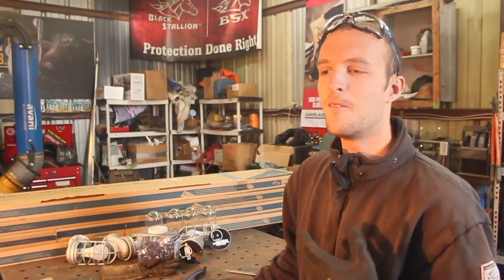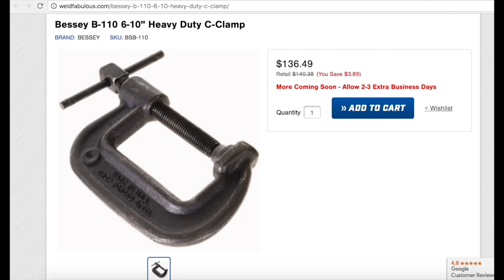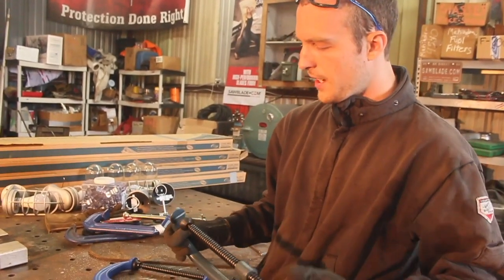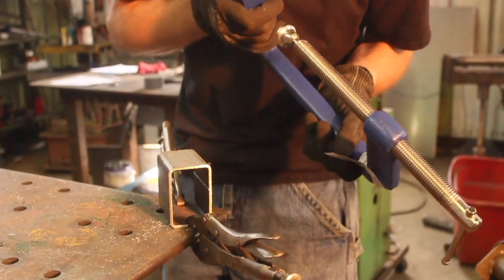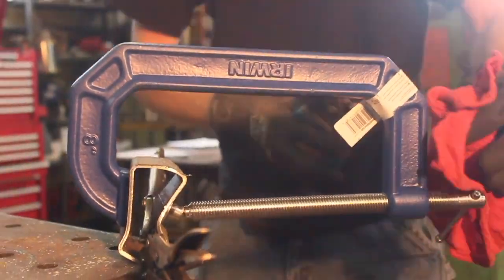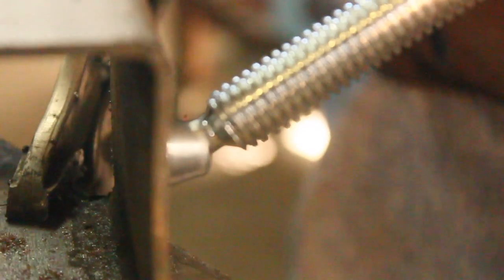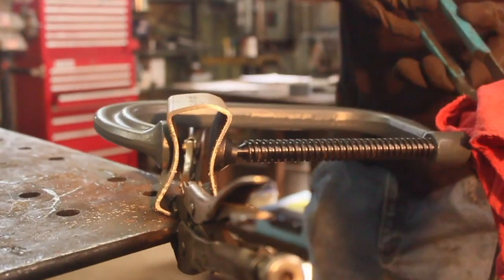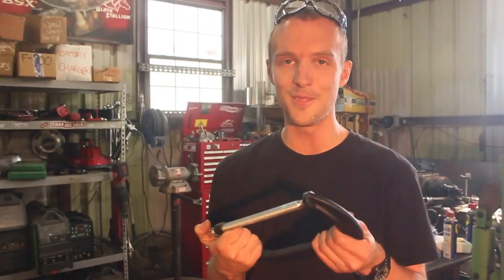BEST "C" CLAMP?!? IRWIN vs WILTON vs YOST vs BESSEY - PUTTING THEM TO THE TEST - NOT ALL SURVIVE!!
This video was filmed in 2017 but these clamps don't seem to have changed much. I bought several YOST "C" clamps after filming this comparison for you guys, and they've all held up extremely well

YOST C-clamp:
WILTON C-clamp:
IRWIN C-clamp:
BESSEY C-clamp:

SOME OF MY FAVORITE TOOLS:

KNIPEX German Made Pliers-Wrench:
OTC Slide-Hammer Kit:
Carbide Burrs - An Affordable Set That’ll Last:
SUNGLASSES I WEAR - Quality at twice the price:
Regular Safety Glasses that I Use: